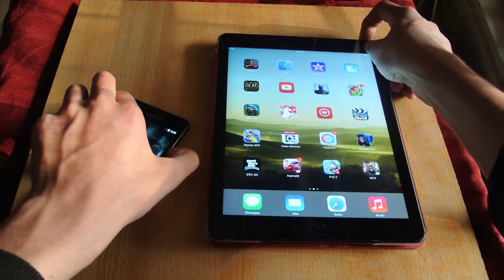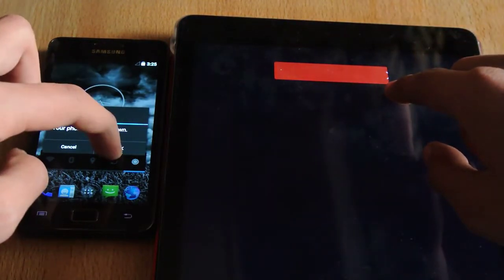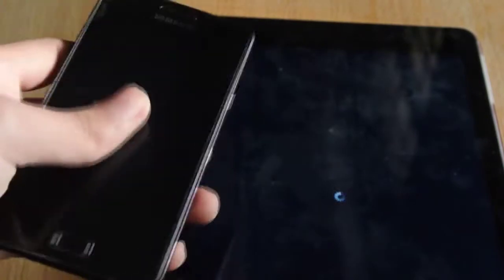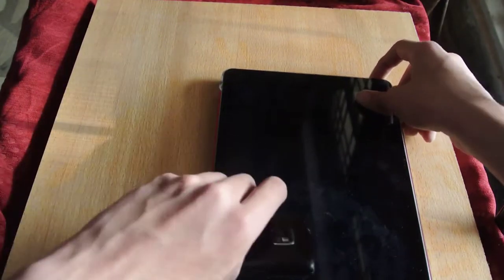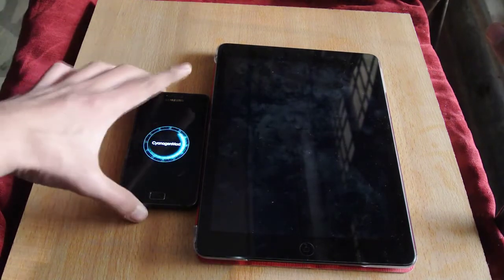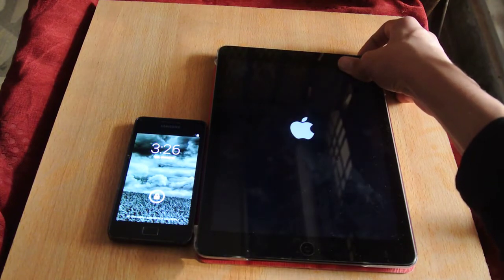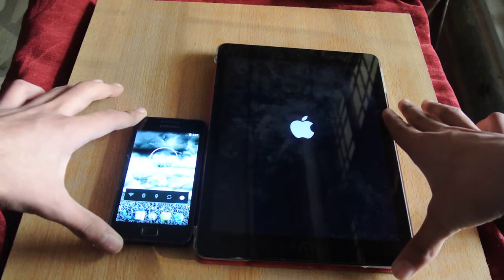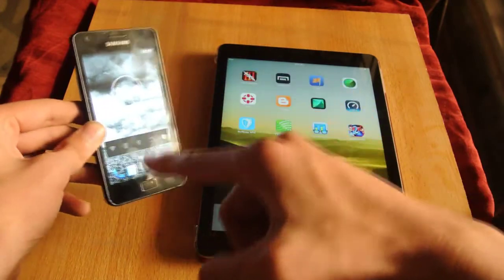Samsung Galaxy S2 CM11 Android 4.4 KitKat vs iPad Air iOS 7.0.4 - Which is Faster?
Galaxy S2 CM11 Android 4.4 KitKat vs Apple iPad Air iOS 7.0.4 - Boot Up Test HD.